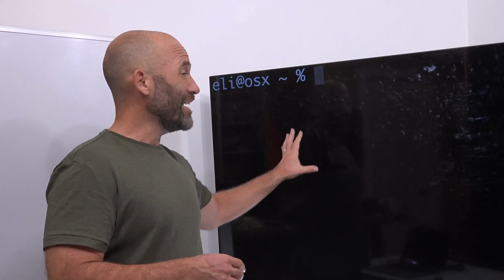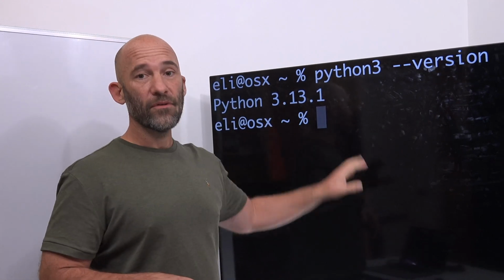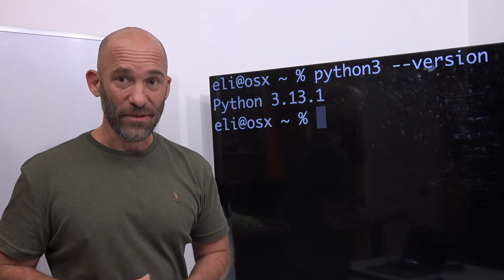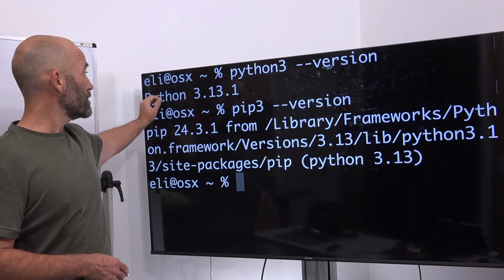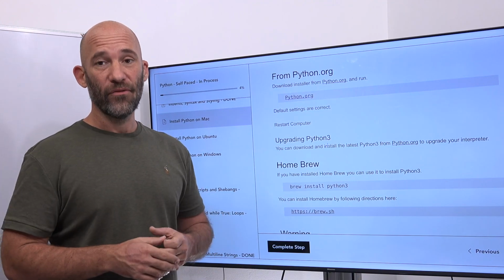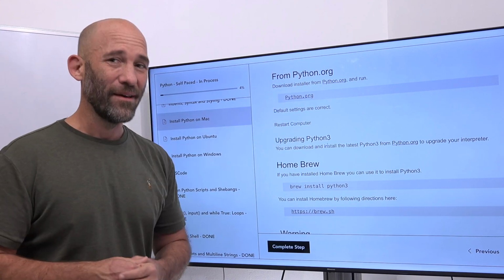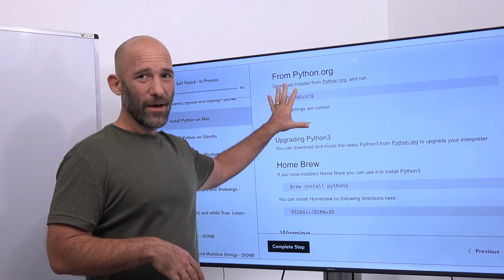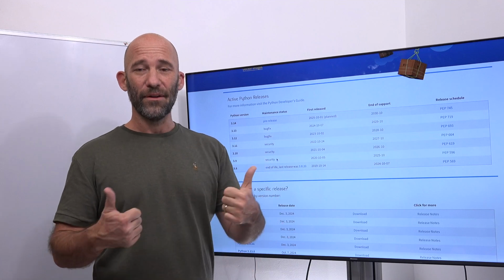Install Python on Mac